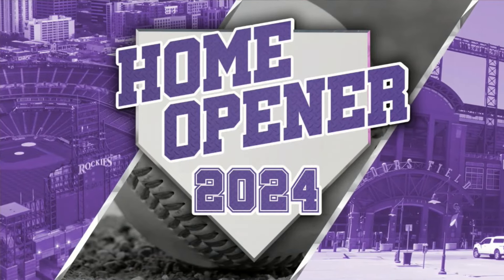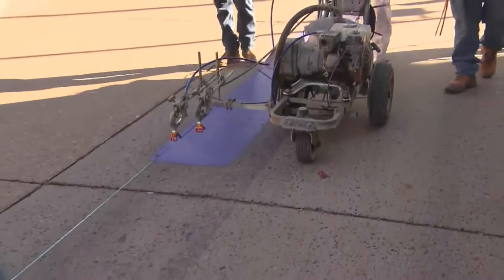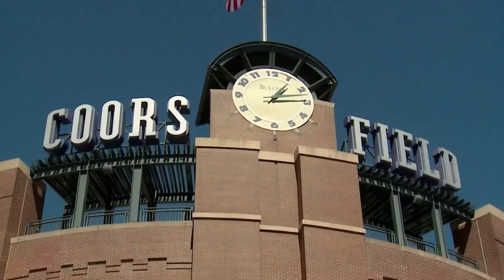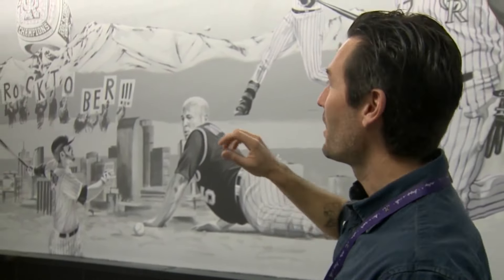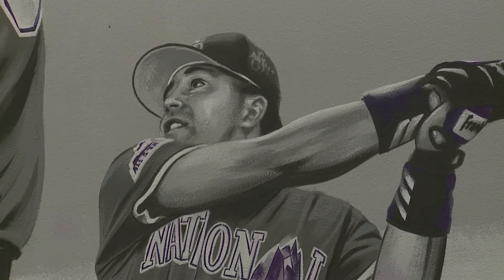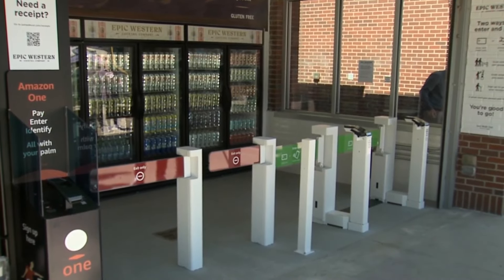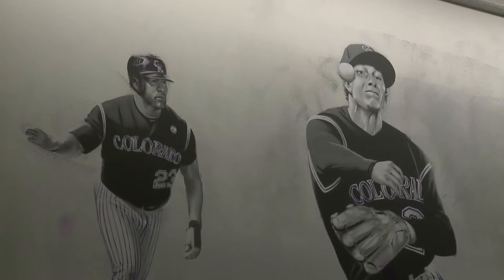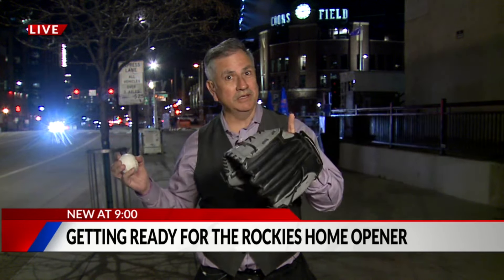Rockies home opener: Final countdown is underway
FOX31's Greg Nieto got a look at preparations for the 2024 Colorado Rockies home opener on Friday.